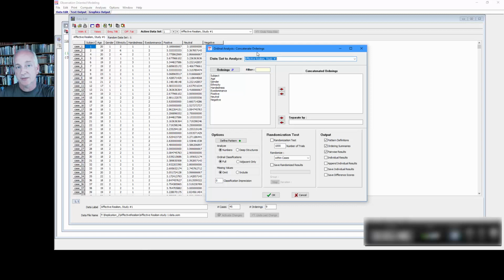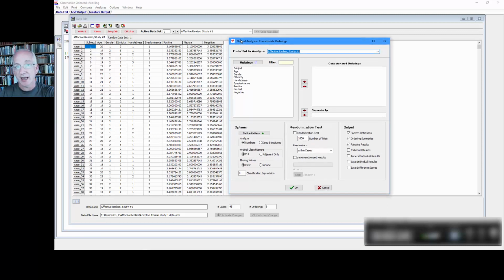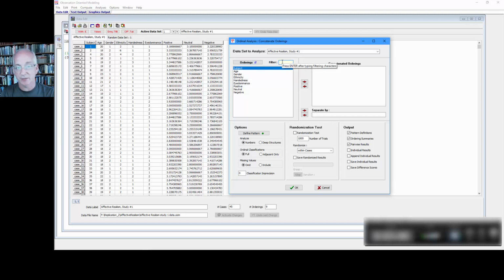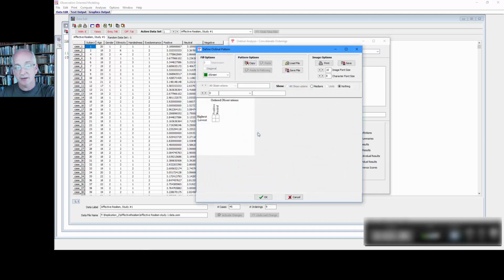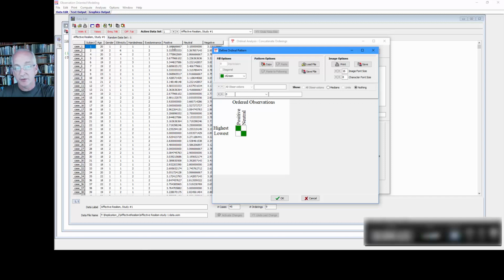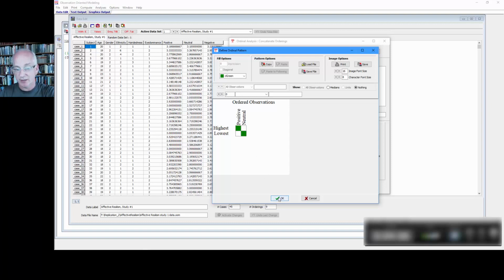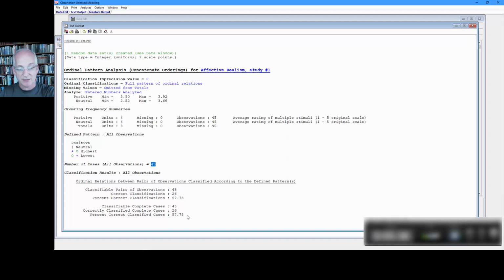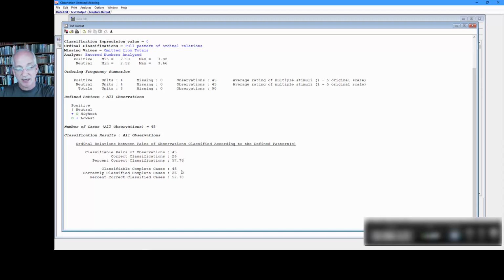Ordinal Pattern -- Concatenated Orderings Introduction I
Introduces the Ordinal Pattern -- Concatenated Orderings procedure in the OOM software. Two orderings (variables) are analyzed.